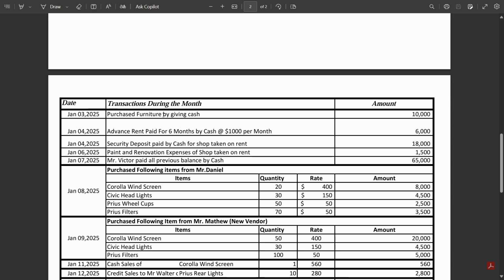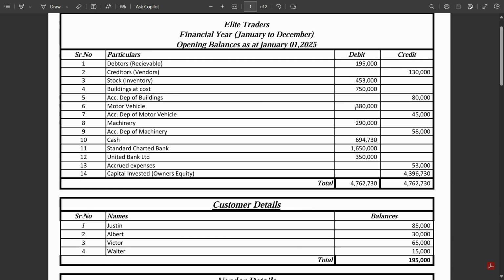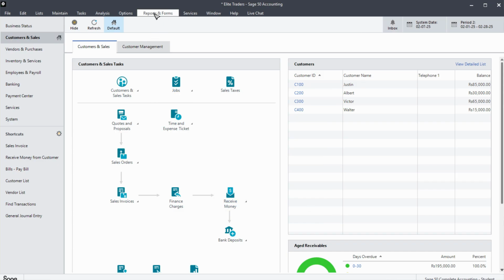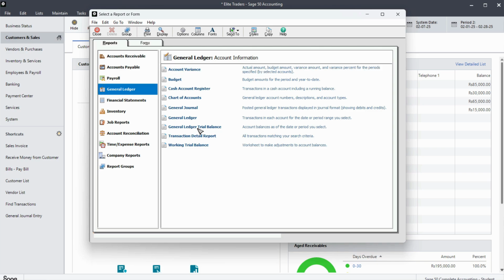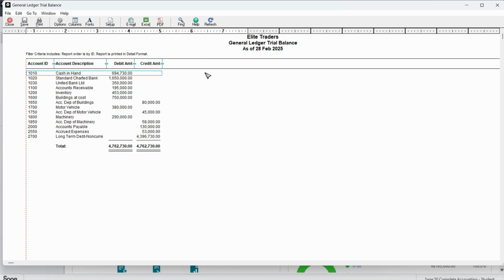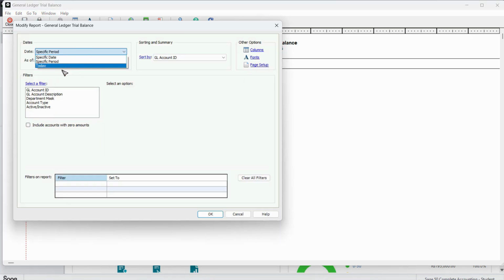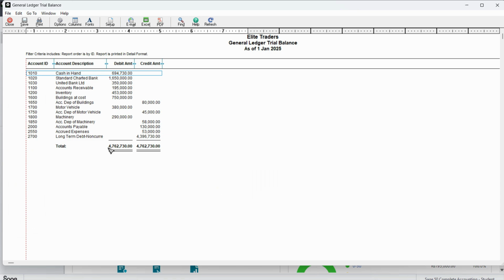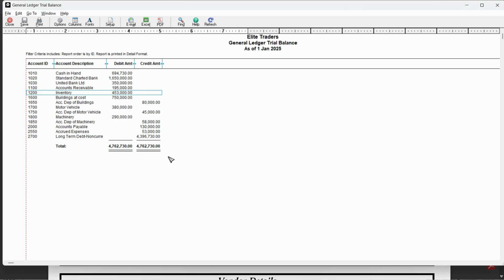How to Reconcile the Final Opening Trial Balance In Sage 50 |Step-by-Step Guide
In this Topic We will learn How to Reconcile the Final Opening Trial Balance: Step-by-Step Guide. For more informative videos like this please mention down below in comments about future topics you wanna see on this channel and ill add them for you

Course Link